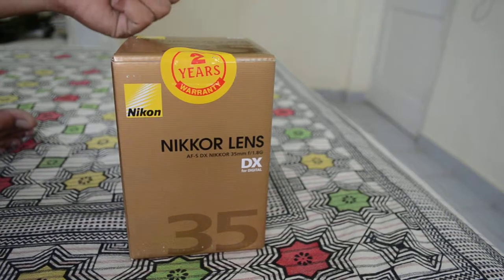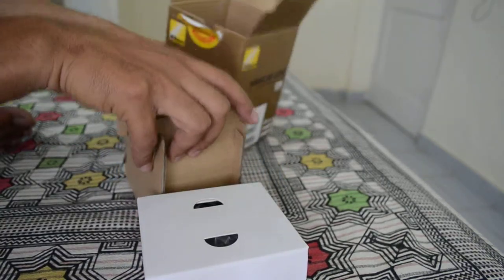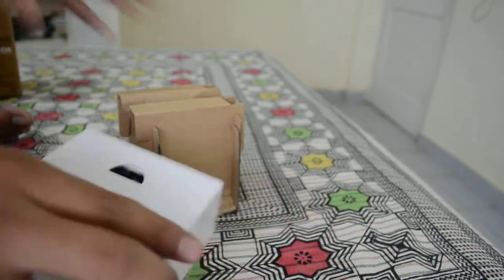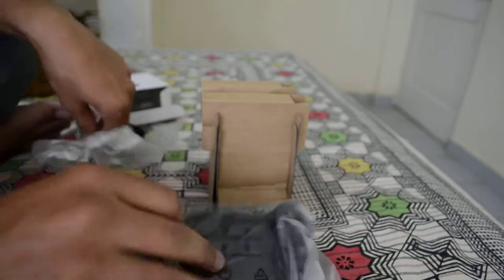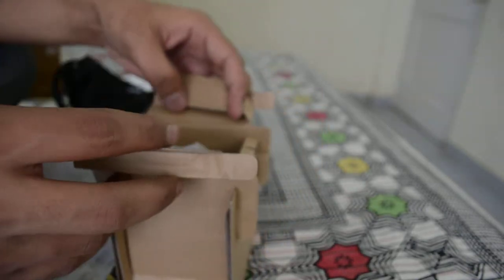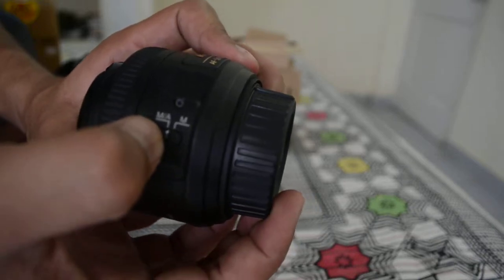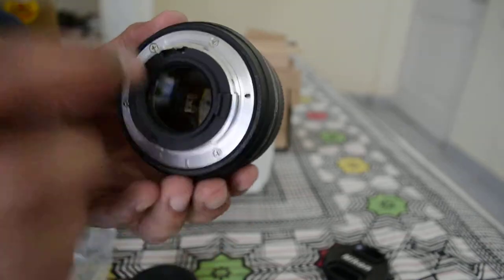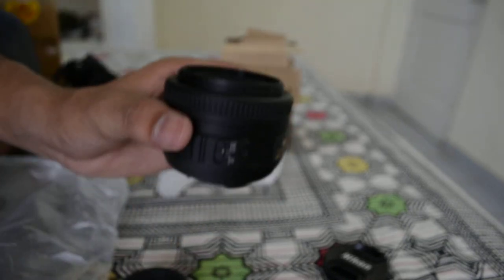Nikkor 35 mm unboxing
Nikon Original 35 mm 1.8G Aperature  Review and Opening and Testing of the best Bokeh Lens in the Market .